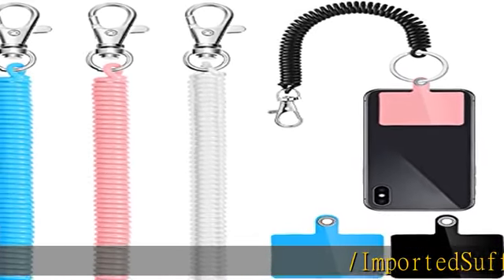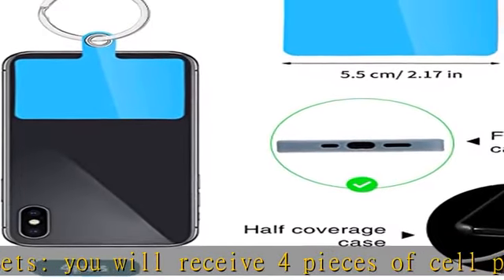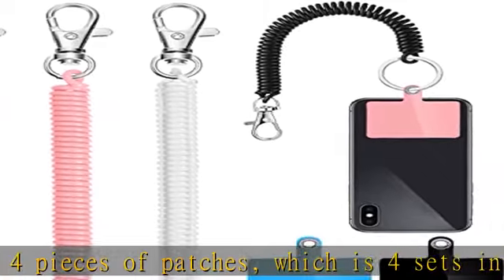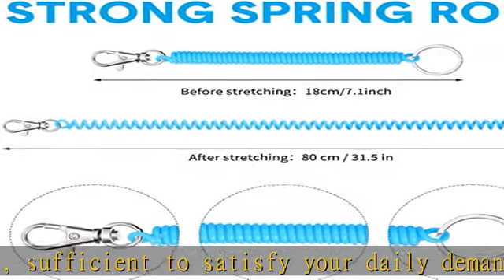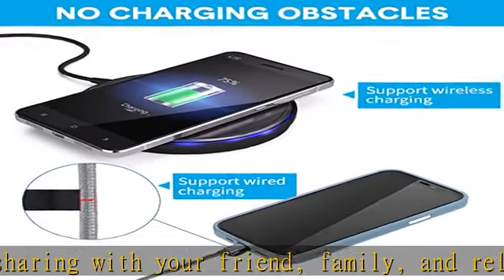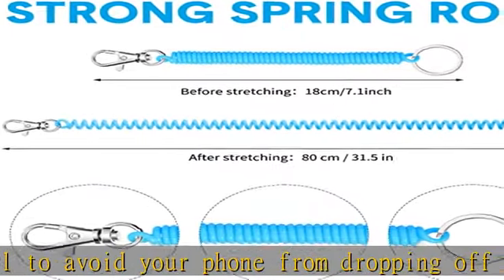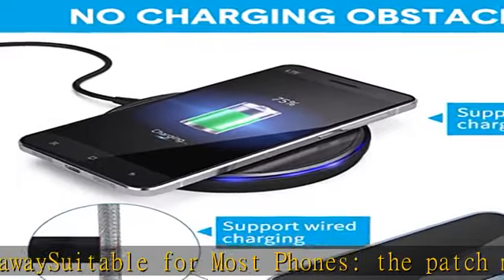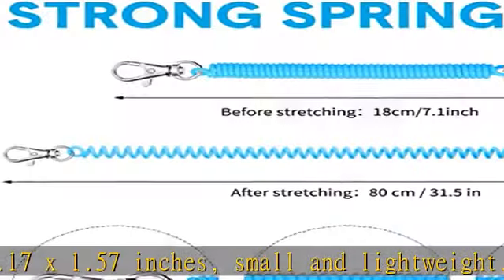Konohan 4 Sets Phone Case Anchor and Tether for Drop Protection Cell Phone Lanyard Tether with Teth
Konohan 4 Sets Phone Case Anchor and Tether for Drop Protection Cell Phone Lanyard Tether with Tether Cell Security Strap